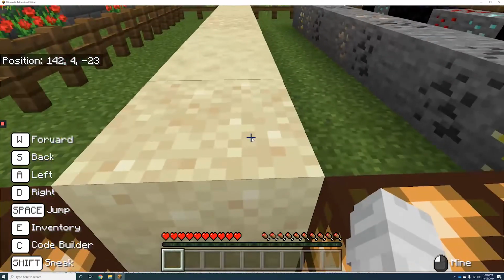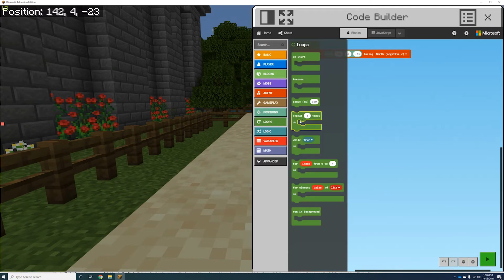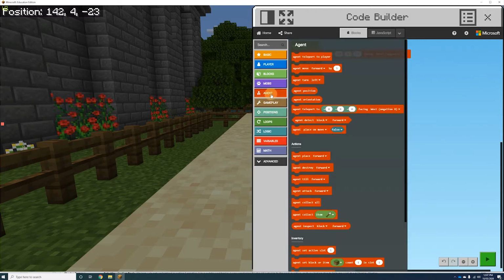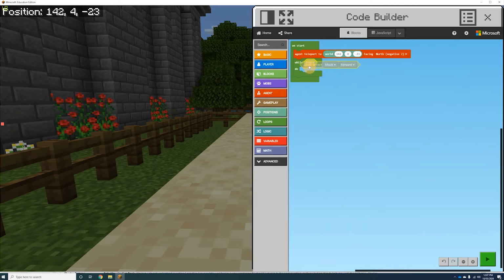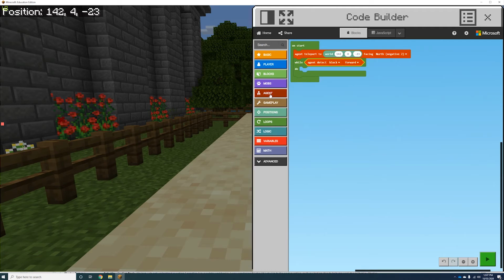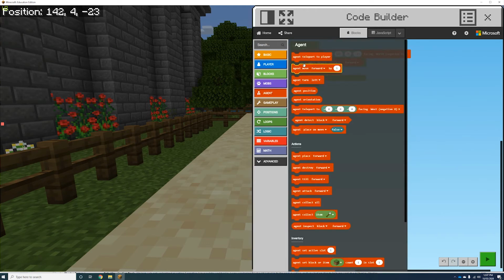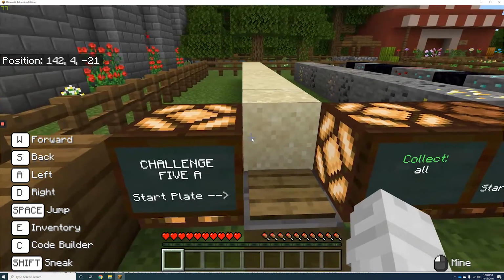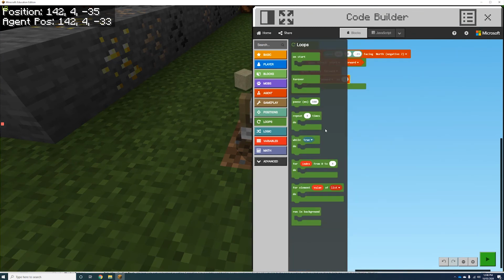Using while loops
The video demonstrates how to use while loops within Minecraft Education edition.